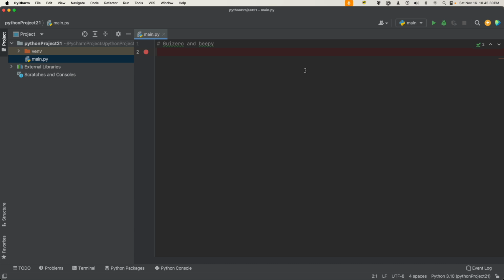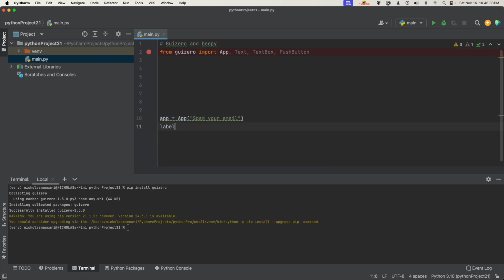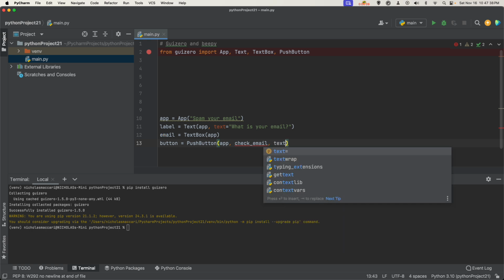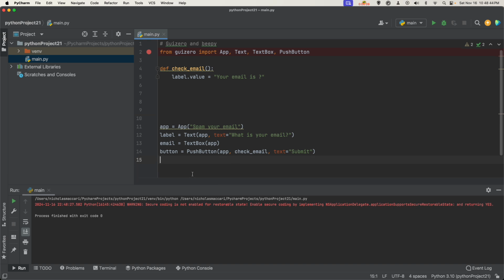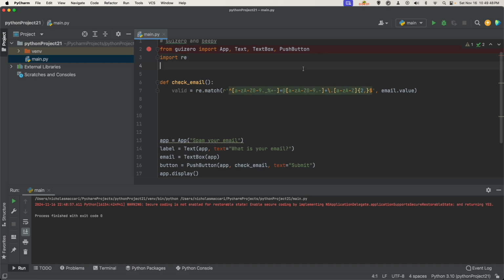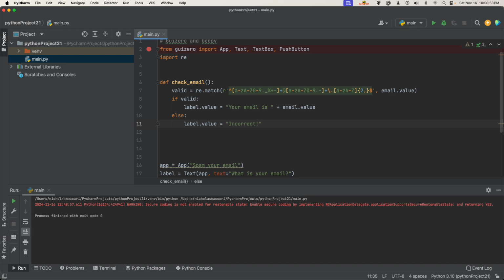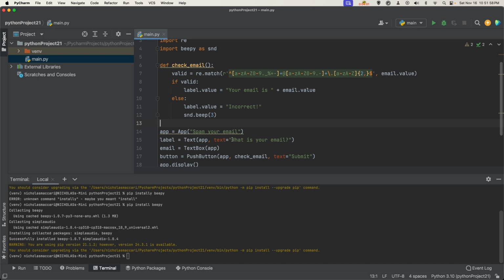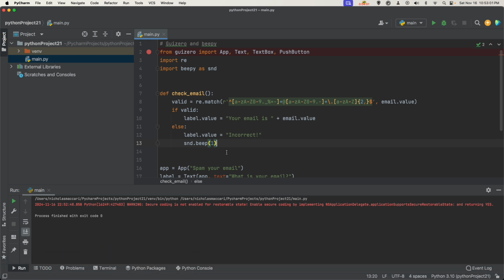Python: guizero and beepy